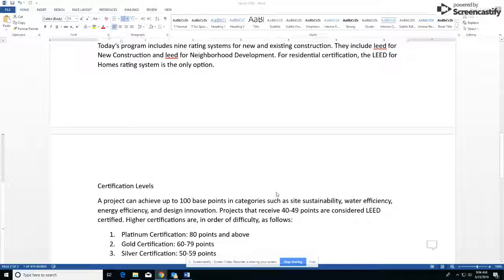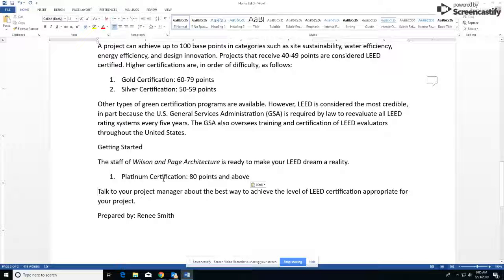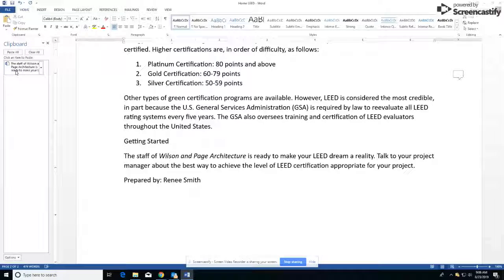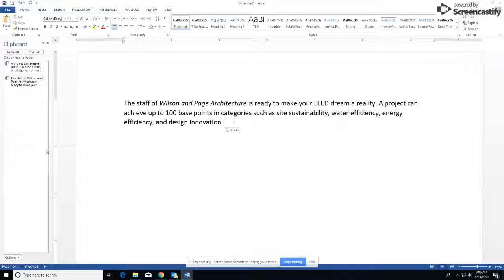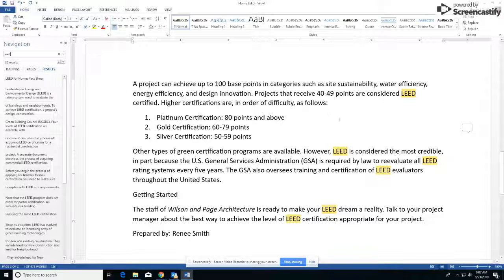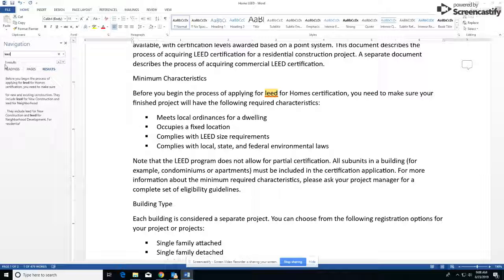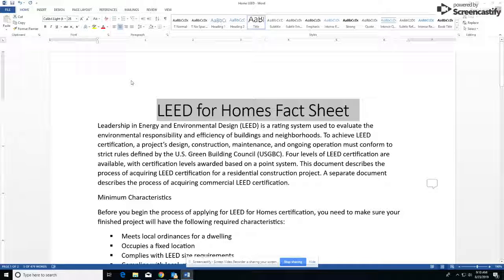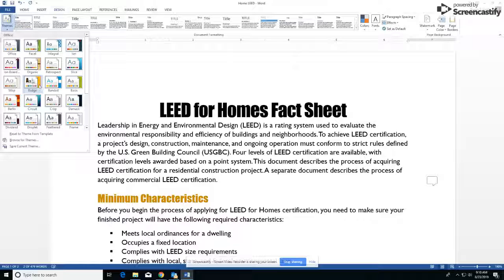Aug 23, 2019 9:11 AM